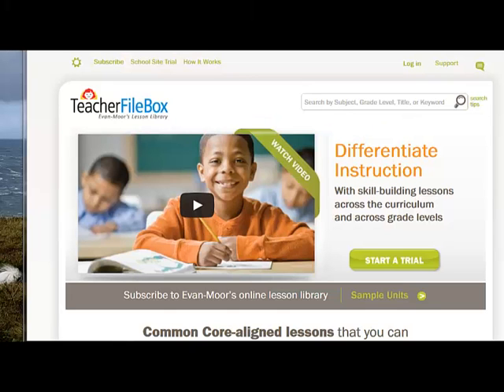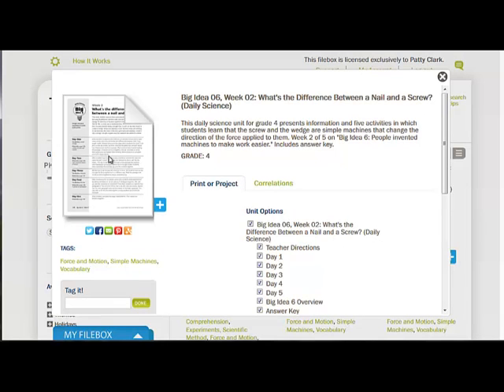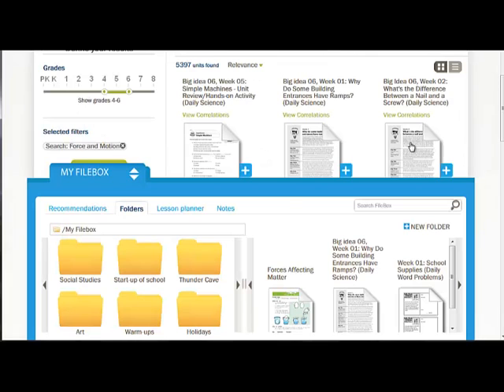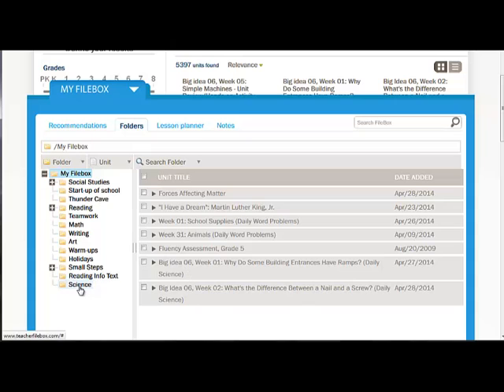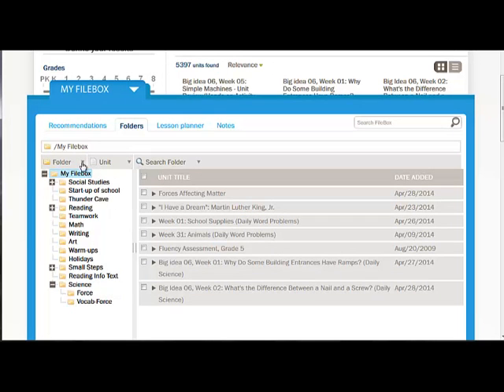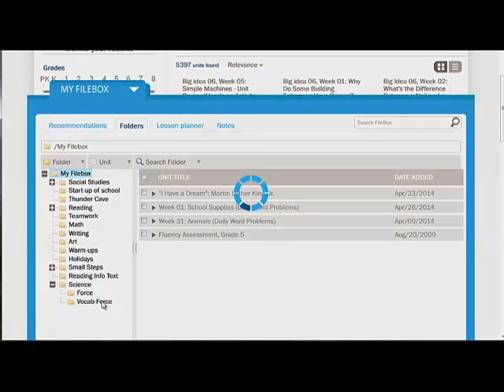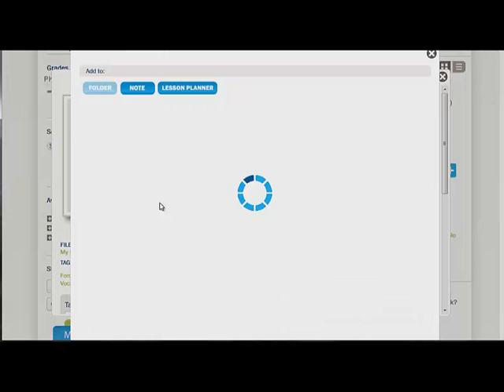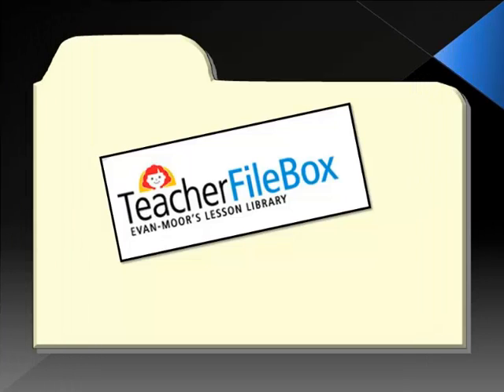TeacherFileBox Tutorial: Using the Folders Feature